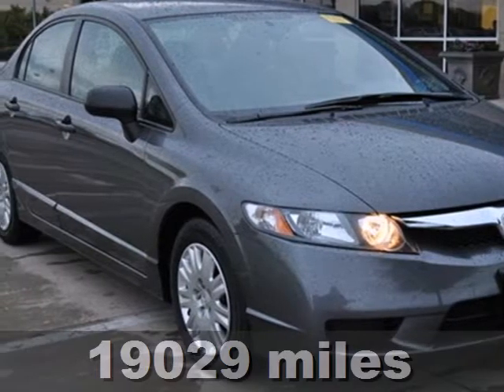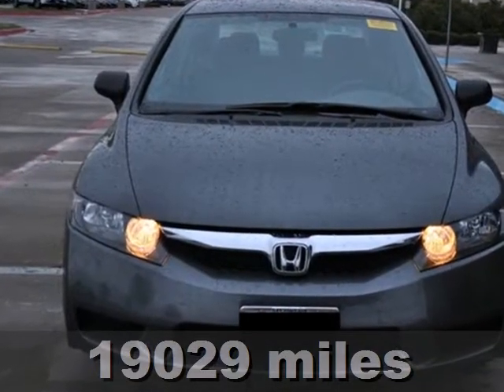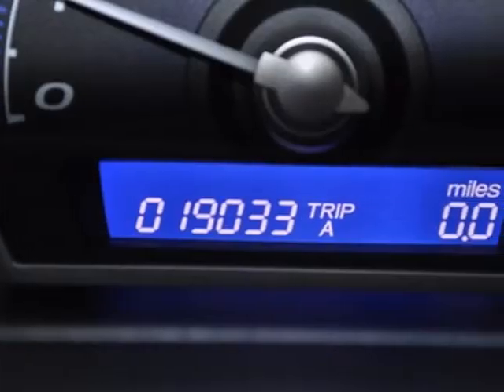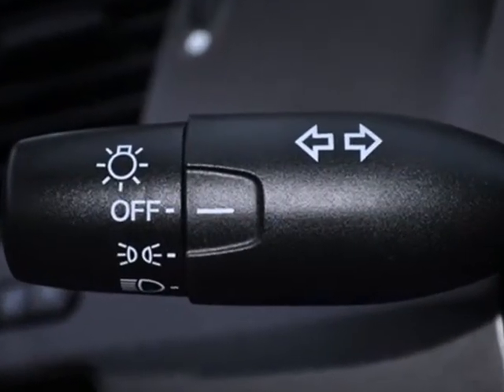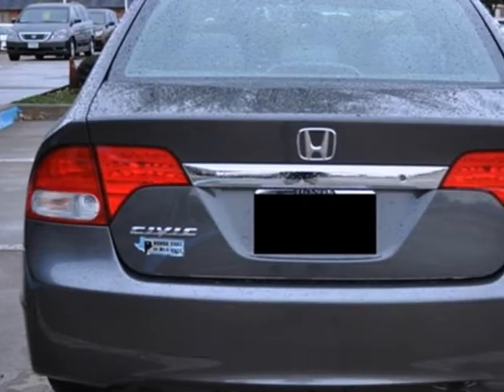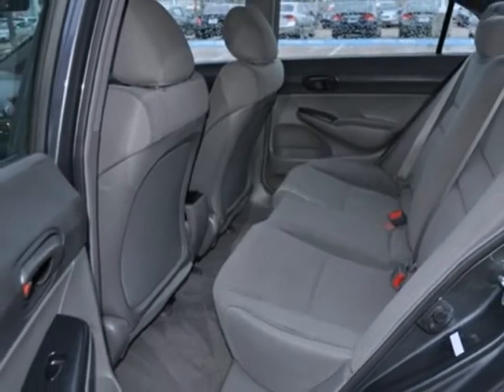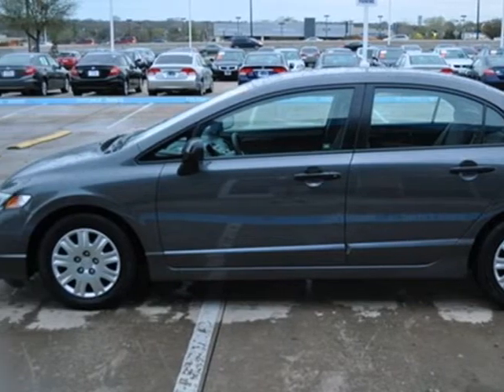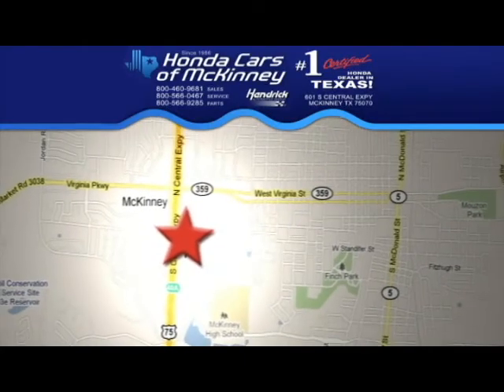2011 Honda Civic Dallas TX McKinney, TX BH523001 - SOLD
Year: 2011
Make: Honda
Model: Civic
Trim: 4dr Auto DX-VP Sedan
Engine: 1.8L SOHC MPFI 16-valve i-VTEC I4 engine
Transmission: 5-Speed Automatic
Color: Polished Metal Metallic
Interior: Gray
Mileage: 19029
Stock #: BH523001
CARFAX 1-Owner, Extra Clean, ONLY 19,029 Miles! EPA 36 MPG Hwy/25 MPG City! Polished Metal Metallic exterior and Gray interior, DX-VP trim. CD Player, iPod/MP3 Input, Overhead Airbag. CLICK NOW! HONDA CIVIC: UNMATCHED DEPENDABILITY: CARFAX 1-Owner. Qualifies for CARFAX Buyback Guarantee. AFFORDABLE TO BUY AND OWN: THE HONDA CIVIC: Dependability is one of the many reasons why this is an exceptional value. Reduced from $17,000. KEY FEATURES ON THIS CIVIC INCLUDE: iPod/MP3 Input, CD Player MP3 Player, Keyless Entry, Remote Trunk Release, Child Safety Locks, Bucket Seats. DX-VP with Polished Metal Metallic exterior and Gray interior features a 4 Cylinder Engine with 140 HP at 6300 RPM*. HONDA CIVIC: BEST IN CLASS: Honda has the highest owner loyalty of any brand. Kelley Blue Book's Best Compact. Received 4.5/5 Power Circles for Overall Initial Quality and 4/5 Power Circles for Predicted Reliability from JDPower. Great Gas Mileage: 36 MPG Hwy. WHO WE ARE: The #1 Certified Honda Dealer in Texas! Pricing analysis performed on 3/23/2013. Horsepower calculations based on trim engine configuration. Fuel economy calculations based on original manufacturer data for trim engine configuration. Please confirm the accuracy of the included equipment by calling us prior to purchase.

Address:
601 S Central Expy